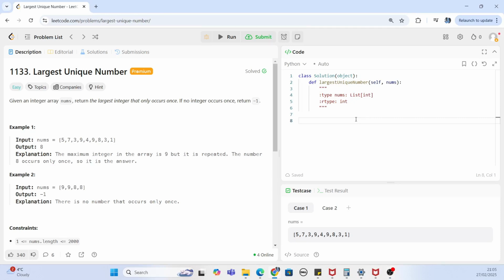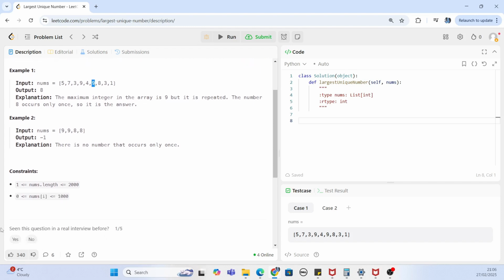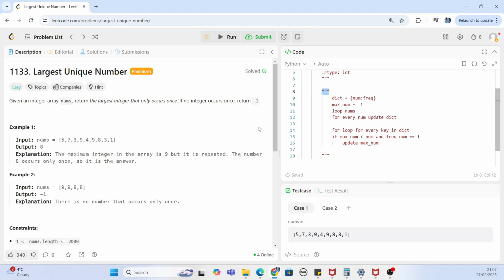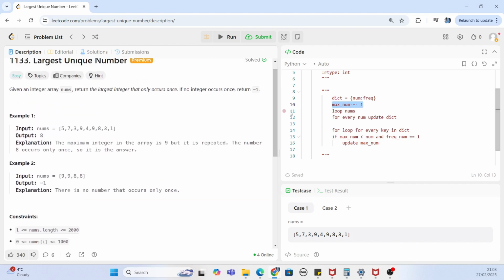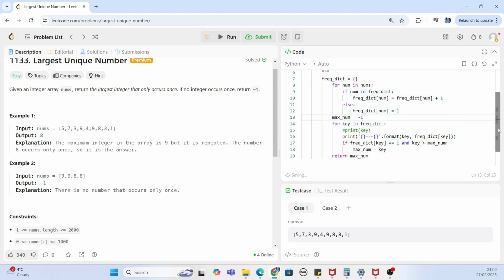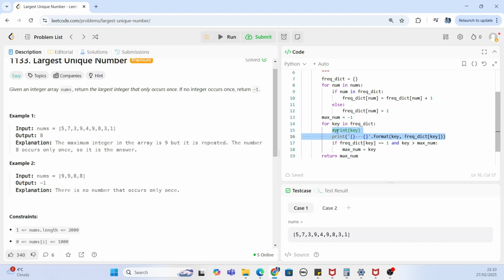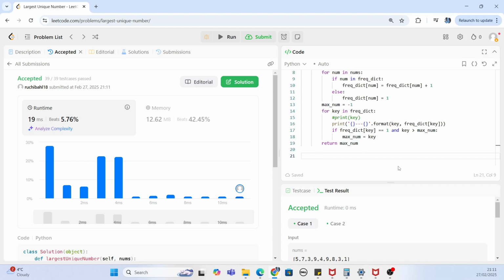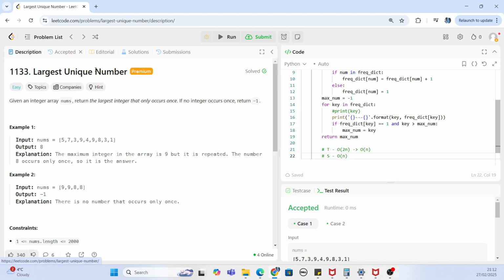Cracking the coding interview with LeetCode Premium for FREE: 1133 Largest Unique Number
Largest Unique Number - a leetcode premium coding interview question asked in Amazon, google, Facebook and also from Leetcode easy list. Please provide feedback in comments below and let me know if I should any other topics as well

0:00 Introduction
0:17 Problem statement
1:34 Solution Approach
3:56 Code
5:53 Complexity
6:54 Like, Share & Subscribe